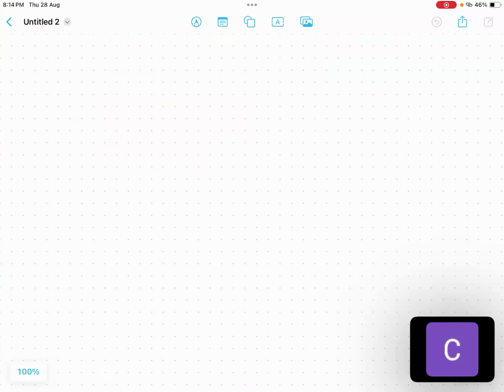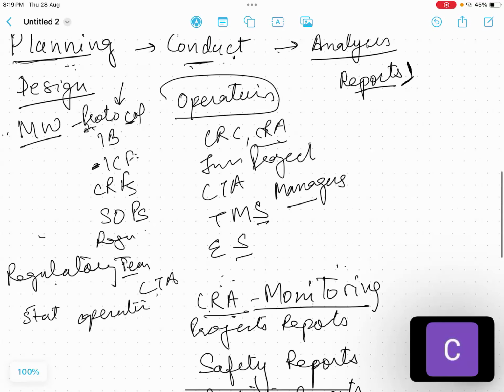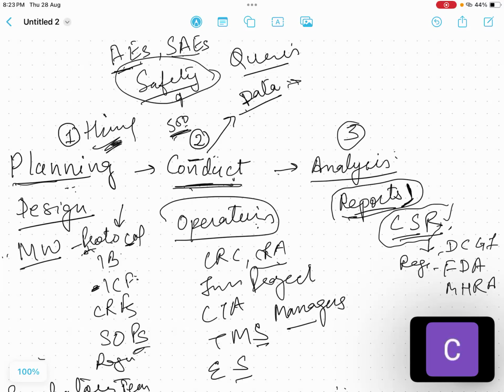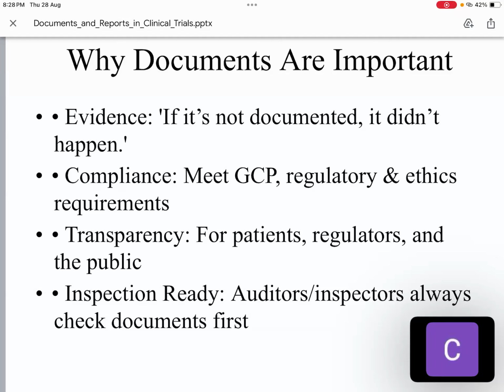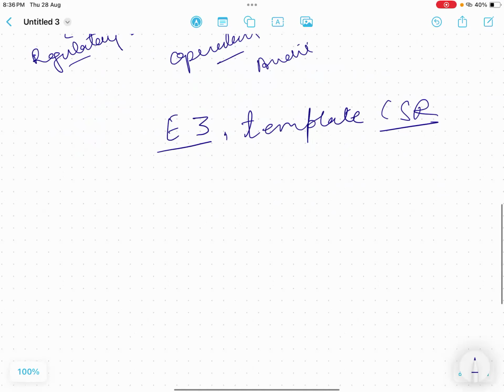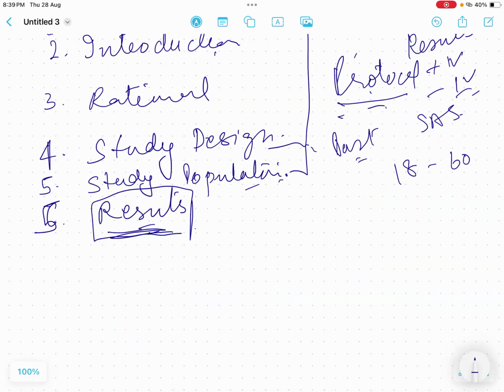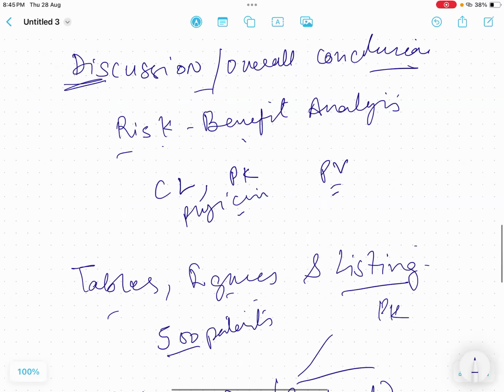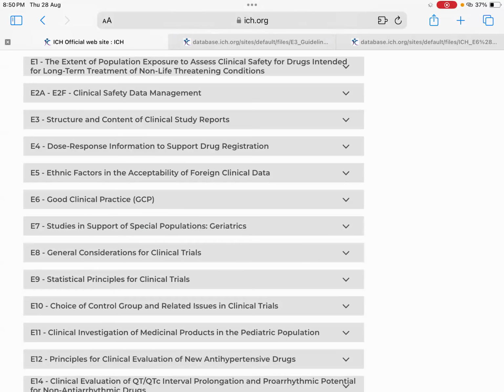Important Documents & Reports in Clinical Trials: Online Free Webinar | Dr. Sarabjit Sidhu